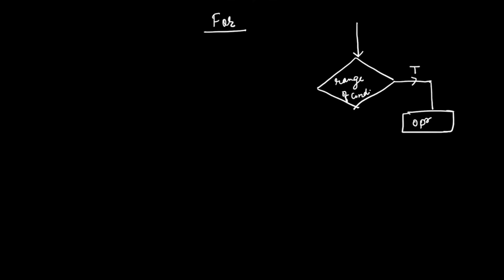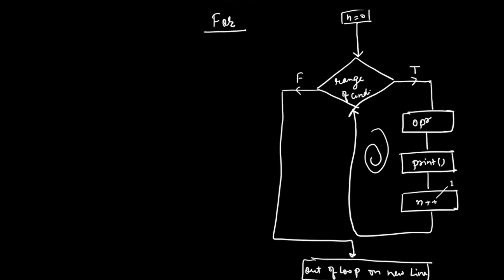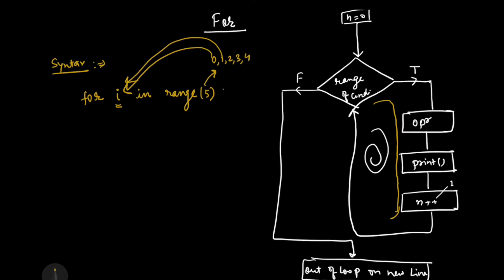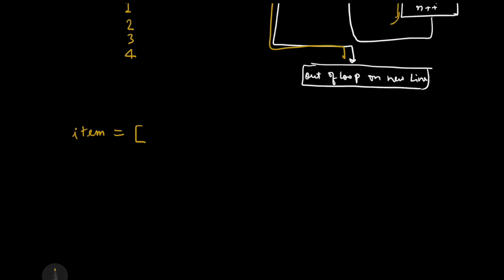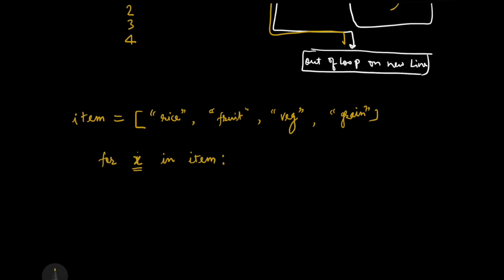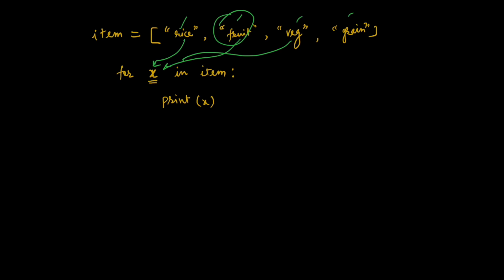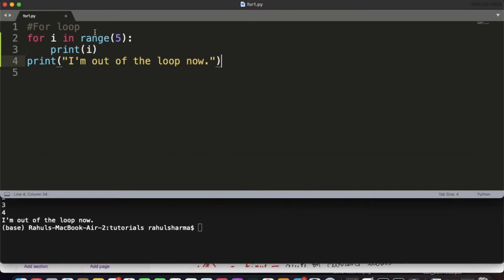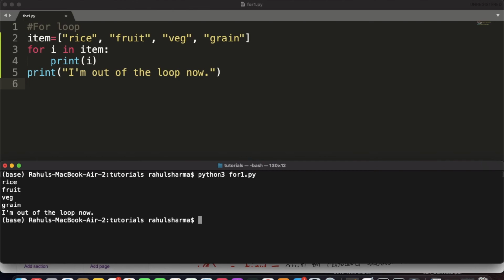#9 For Loop in Python || Finite loop || Python Tutorial for beginners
Two examples of For loop have been discussed.